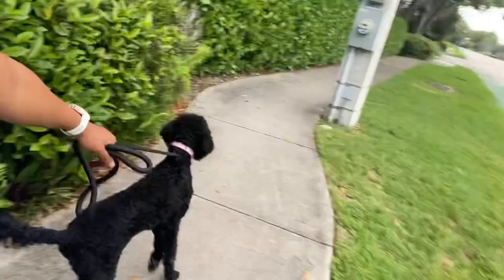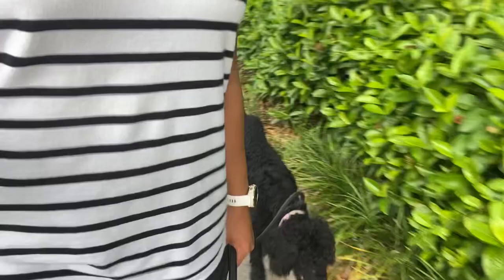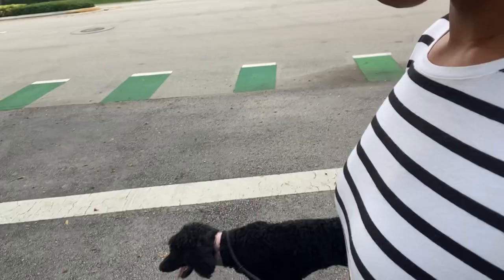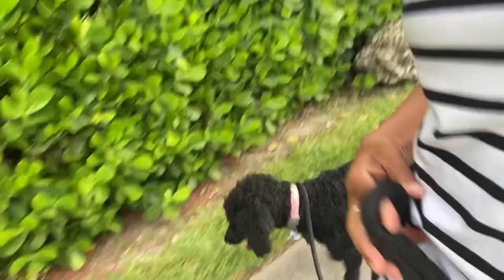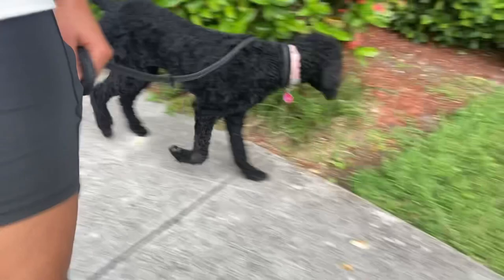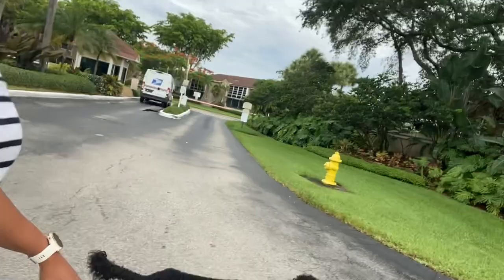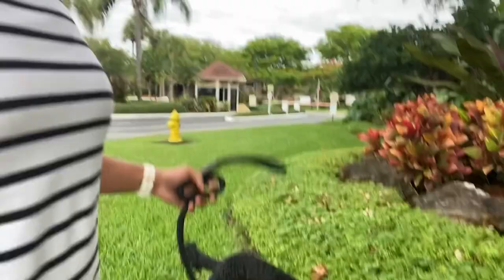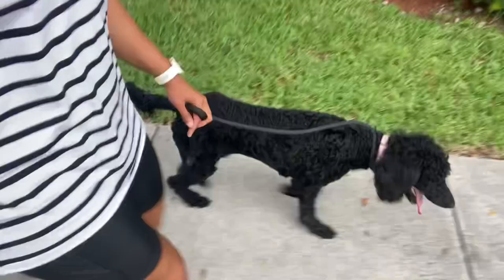Fine tuning: Loose leash walking: Abby the Standard Poodle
A quick video sharing how I continue to improve Abby’s loose leash walking skills!